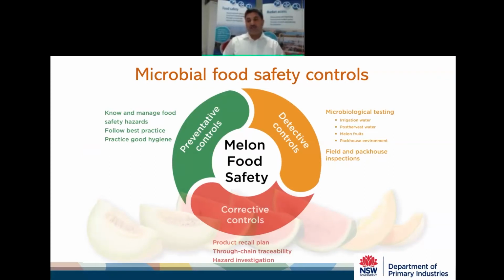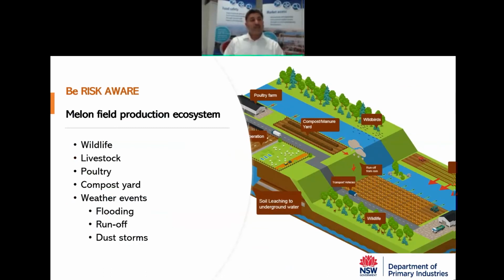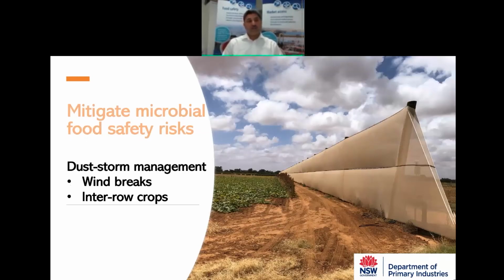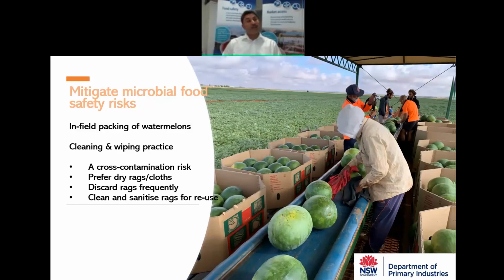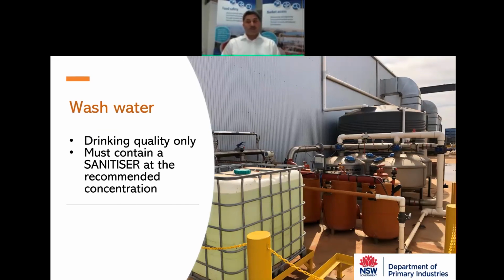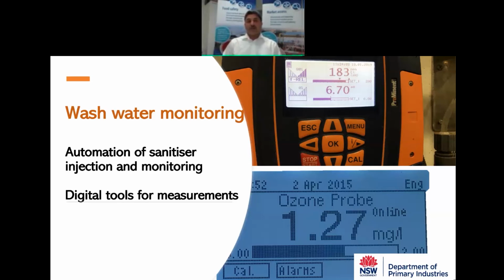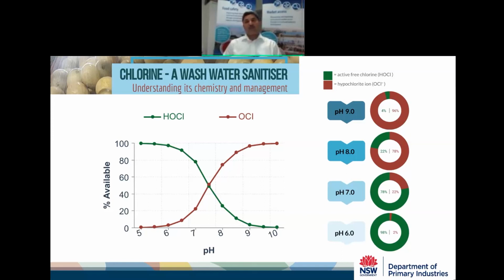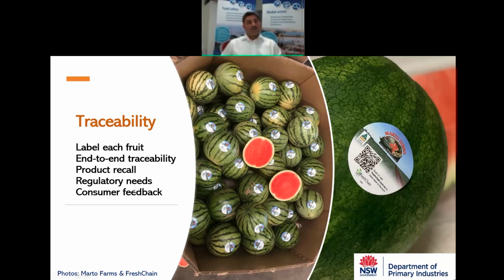Melon food safety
Safe Melons’ is an initiative of the New South Wales (NSW) Department of Primary Industries (DPI) supporting the Australian melon industry with scientific evidence-based best practice on food safety. This collaborative initiative is supported nationally by Hort Innovation, the Australian Melon Association, state government agencies and growers’ organisations. As part of the initiative, the webinar will focus on critical food safety control measures in growing and packing all types of melons.